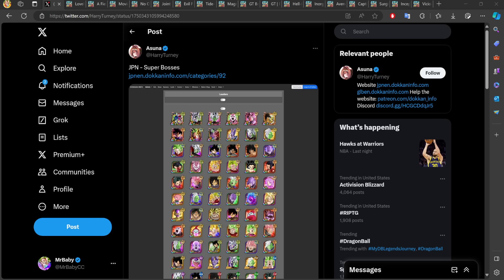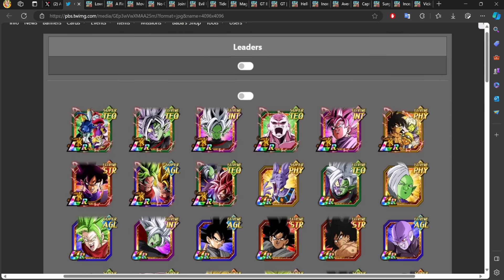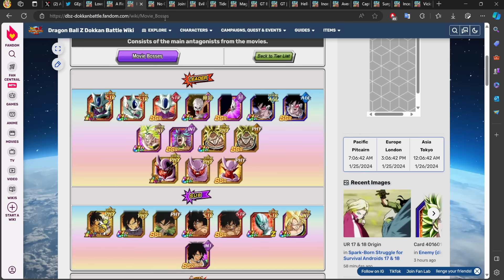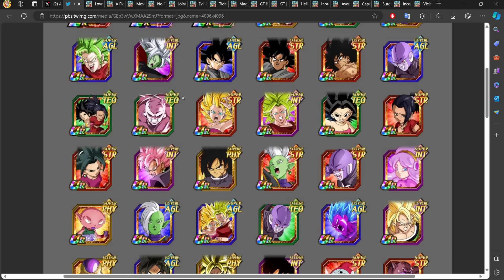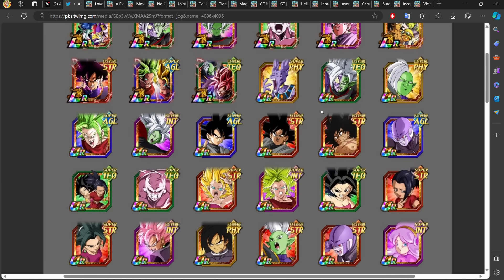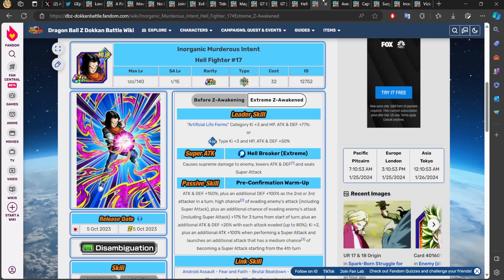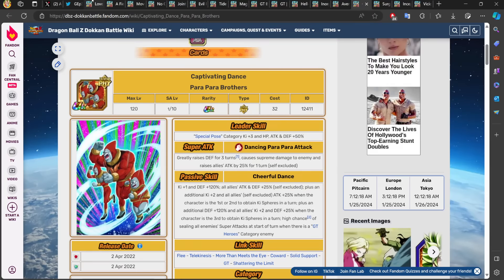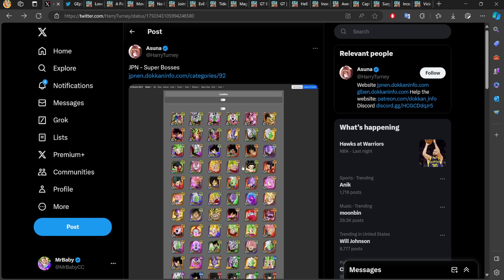(Rant) BRO WHO IS IN CHARGE OF DOKKAN CATEGORIES? NEW 9TH ANNIVERSARY CATEGORY MAKES NO SENSE!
Video Title ￫ (Rant) BRO WHO IS IN CHARGE OF DOKKAN CATEGORIES? NEW 9TH ANNIVERSARY CATEGORY MAKES NO SENSE!

Timestamps:
( N/A )

My Links!

Dokkan Sites!

Channel Artists!

BGM!